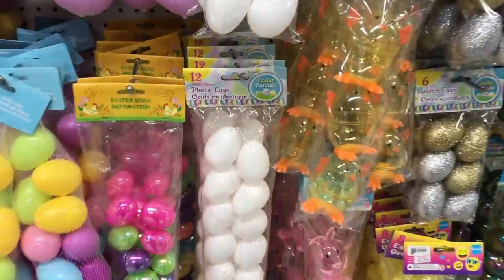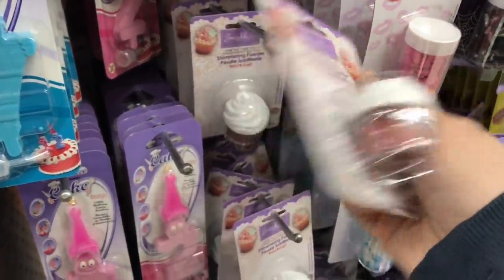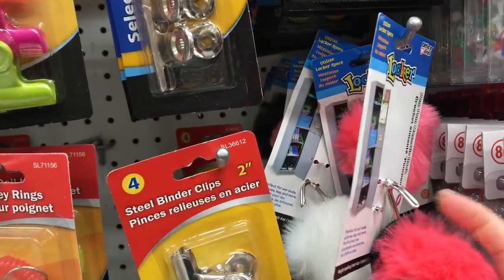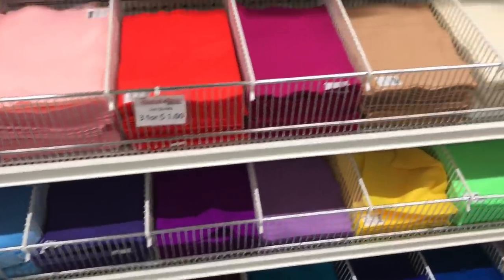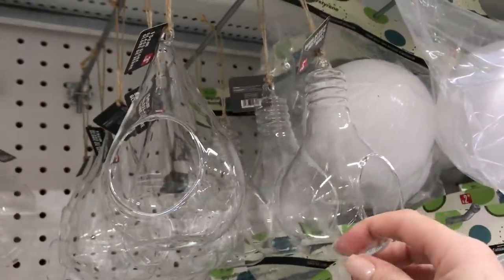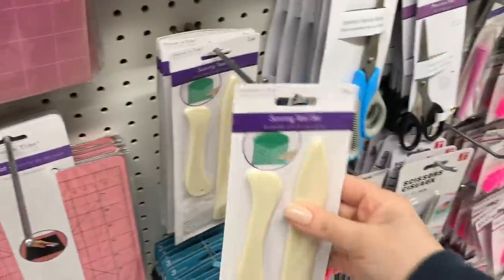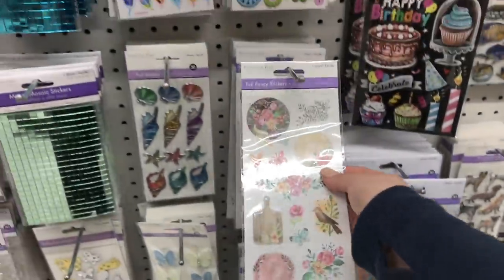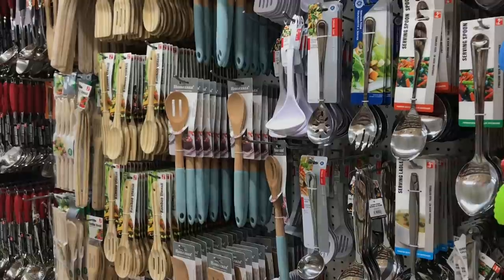HUGE Dollar Store with more Tour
Hello everyone,

I hope you enjoy this Dollar store shop with me, Your Dollar Store with more is the name of this dollar store, I hope you enjoy the dollar store tour today! I share all the new items at this dollar store that I find as I shop throughout the entire dollar store. Explore the Dollar store to see new dollar store finds and dollar store home decor finds, and dollar store craft Items. For those of you who enjoy ASMR, I hope you enjoy the asmr crinkle sounds and experience some asmr tingles.

Vanessa

If you would like to write to me:
Cambridge, Ontario
N3C 0E6
CANADA